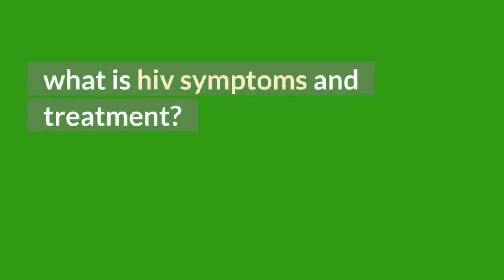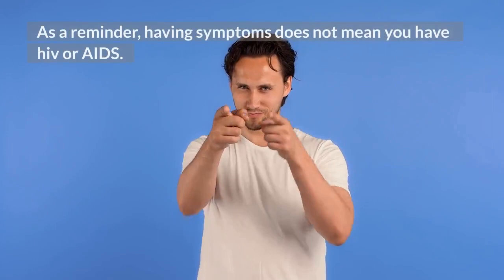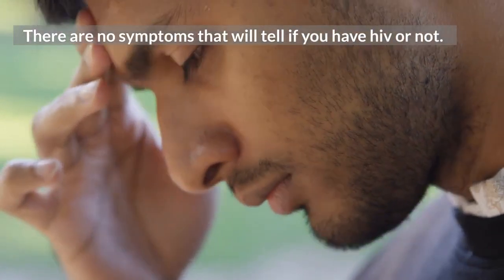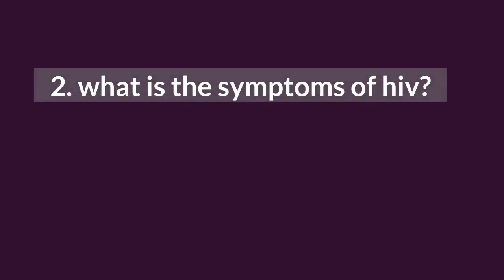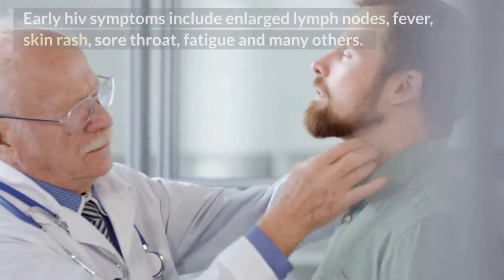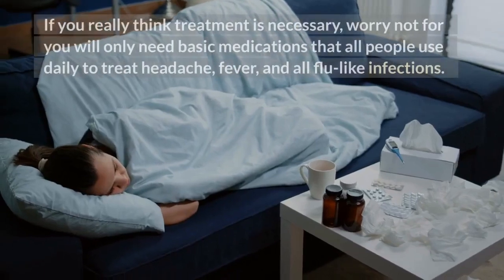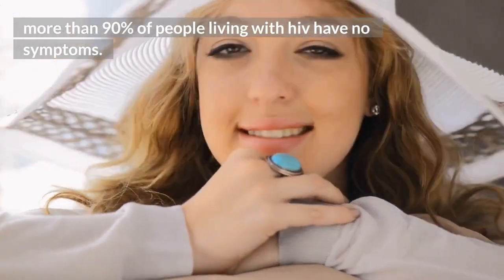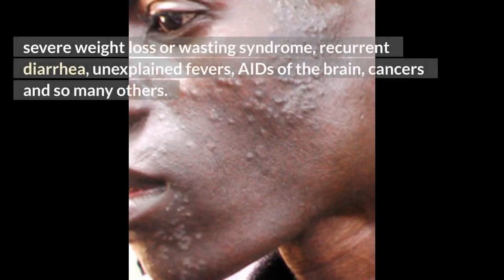what is HIV symptoms and treatment?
If you really think treatment is necessary, worry not for you will only need basic medications that all people use daily to treat headache, fever, and all flu-like infections. You will not need any advanced treatment like hospitalizations or the use of any antibiotics. In this video, You will learn about the following:
1. how to know if you have hiv?
2. what is the symptoms of hiv?
3. how to treat hiv symptoms?
4. what is AIDS symptoms and treatment?

TOP VIDEOS.